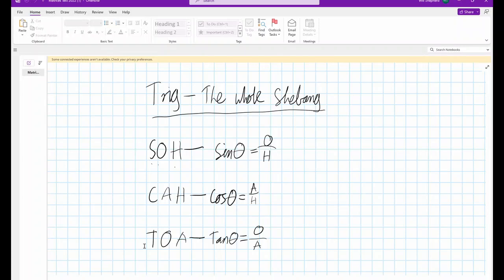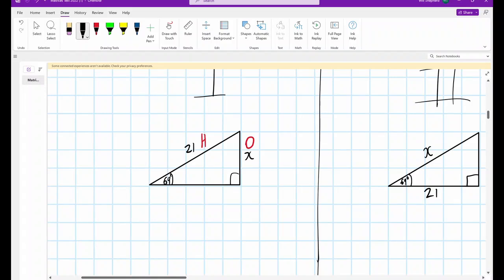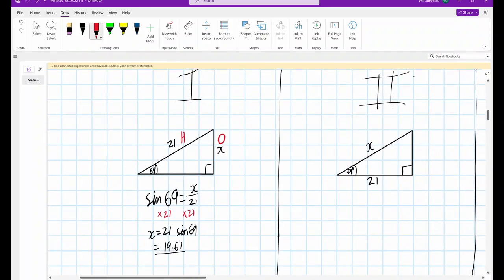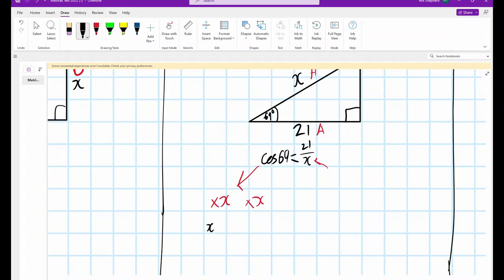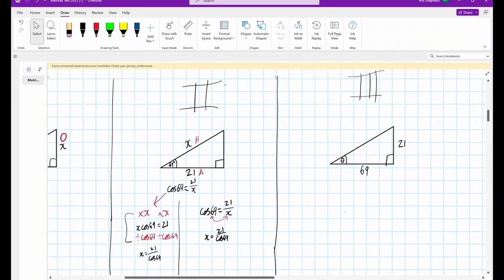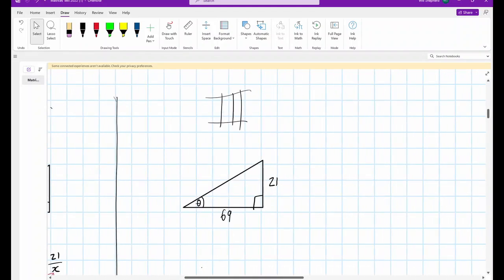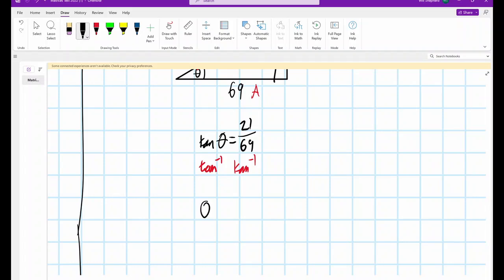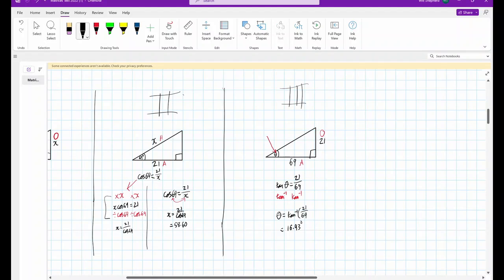Year 9 - Trig Explainer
Online tutoring via skype for years 7-12 including Maths Methods, General Maths, Chemistry, Physics & Biology